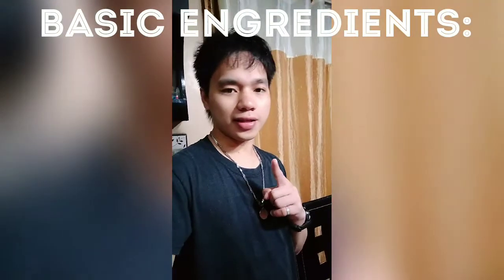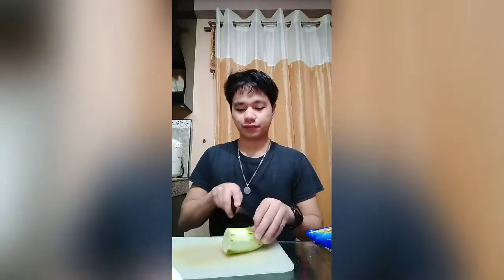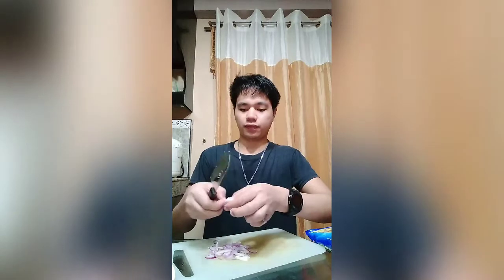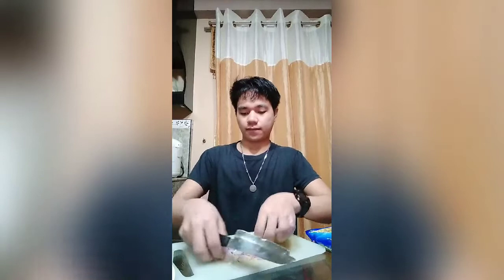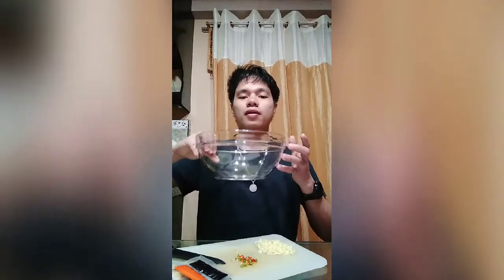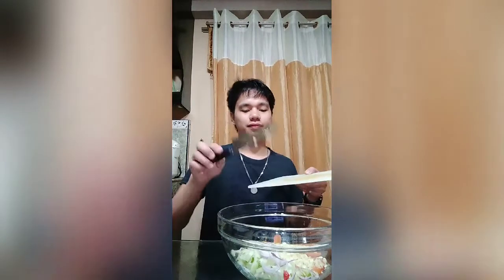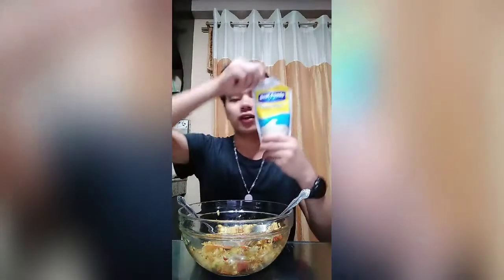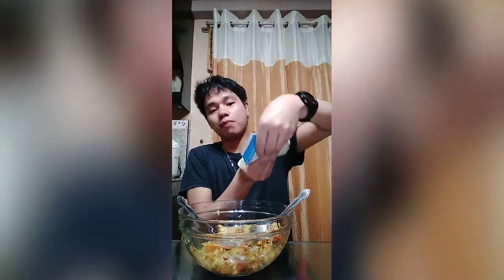How i make My Classic Pancit Canton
People nowadays are craving for a certain food that they love the most,me too i feel the same.But on my video,i will show you how i make my classic pancit canton;different from the advise given by the manufacturer.and i will show you also the step by step process on making it.

Please drop your comments or suggestions below and i'll be more than happy to reach you all mga ka Chingu,kapatid and ka bebelabz.

VIRTUAL HUG FROM FANBOY52 SSI❤️